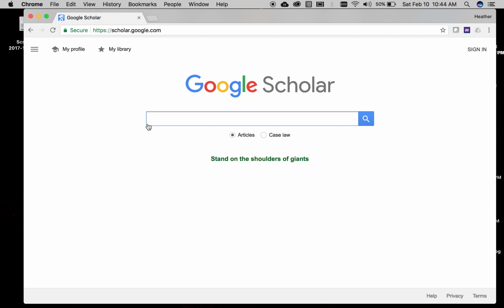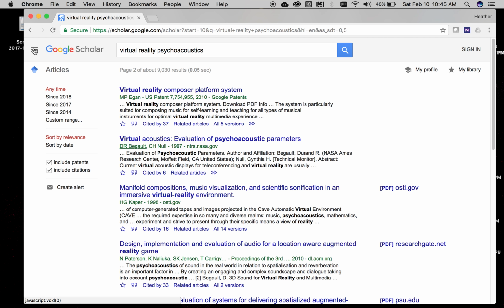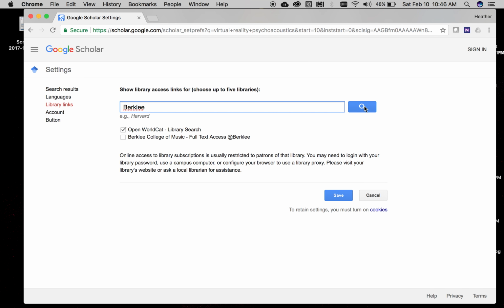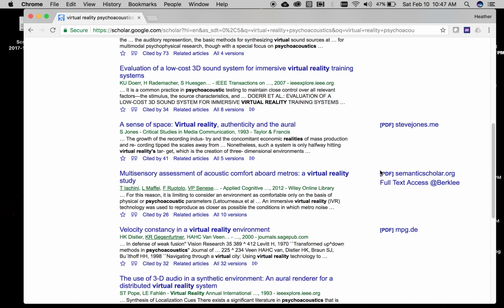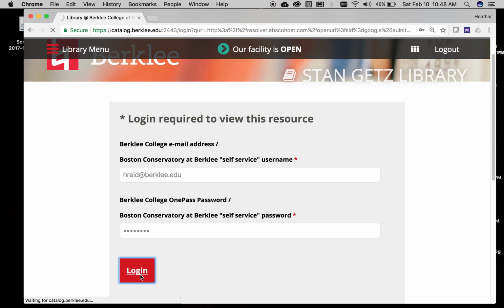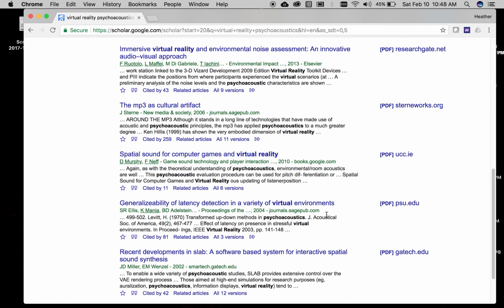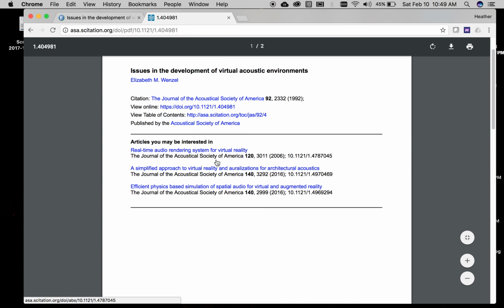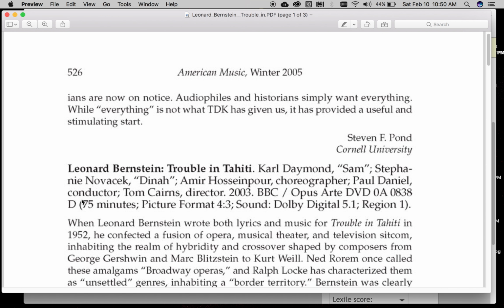Google Scholar Setup Virtual Reality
This short video covers the steps necessary to configure Google Scholar so that it reflects the full text subscriptions of the Berklee Library.